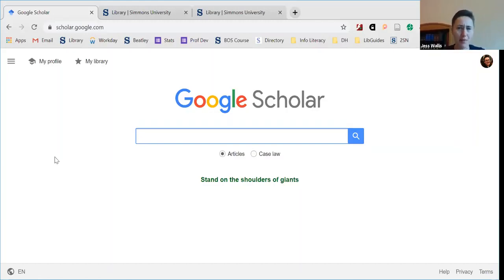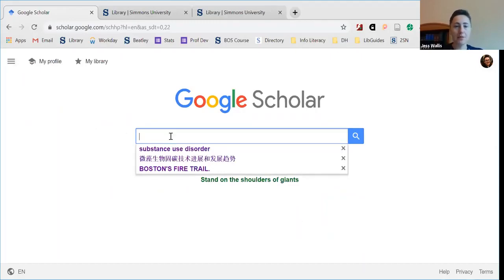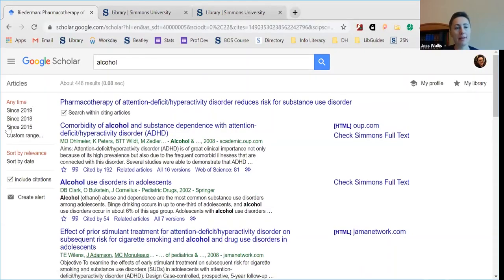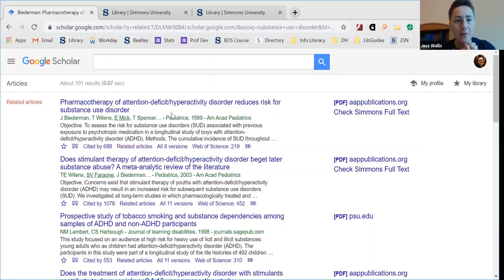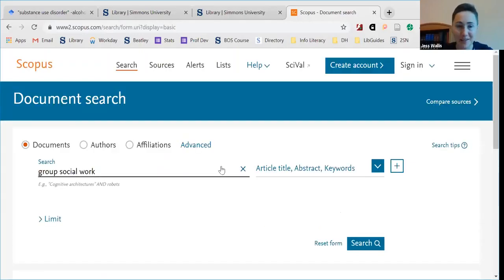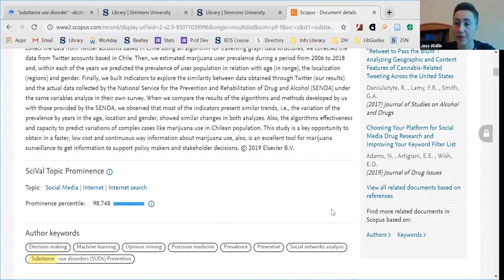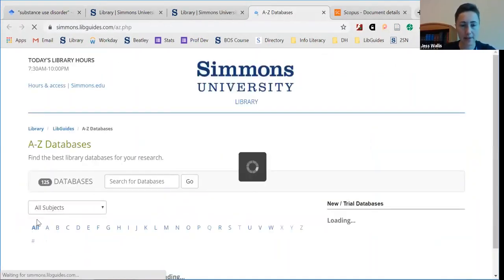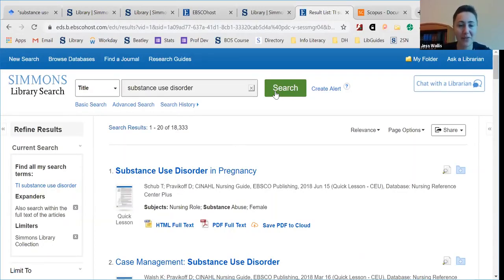Social Work Research Hour Google Scholar & Citation Searching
Use Google Scholar and Citation Searching as a means of finding additional research on your topic.